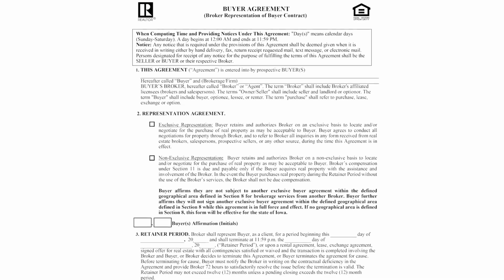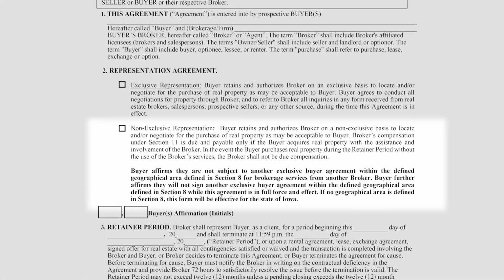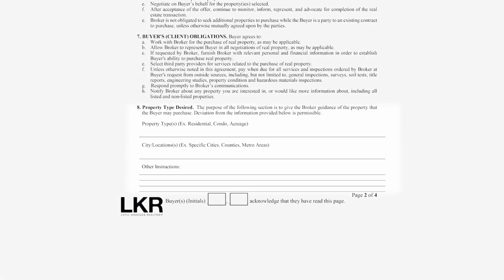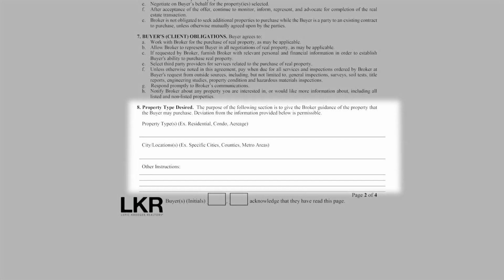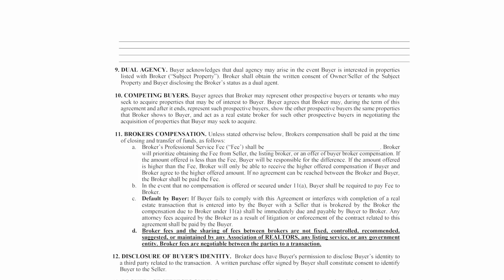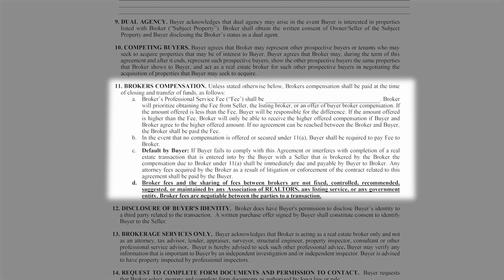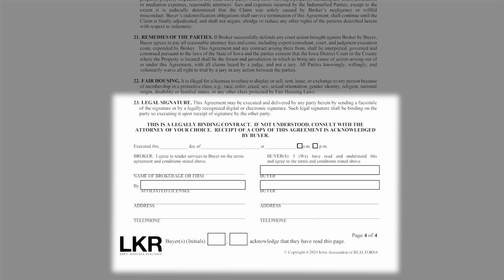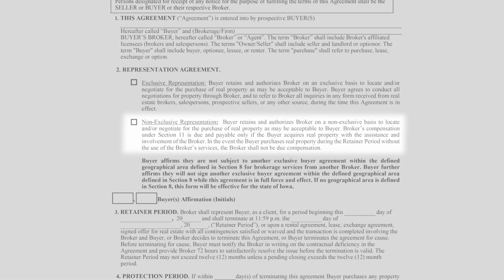Buyer's Agreement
There have been many news stories about changes in real estate compensation. While compensation has always been negotiable, new guidelines have been adopted to ensure transparency. These changes will take effect in Iowa on July 1, 2024, and nationwide on August 17, 2024.

This Video will walk you through and understand signing a Buyer's Agreement.

Being compensated as a Realtor®  means receiving payment for the professional services provided in helping clients buy, sell, or rent properties.  Compensation reflects the Realtor’s® expertise, time, and effort in marketing the property, negotiating deals, navigating legal requirements, and ensuring a smooth transaction process.

Effective July 1st, the upcoming changes in the real estate industry will enhance transparency around these commissions, providing buyers and sellers with clearer information about the costs and services involved when buying or selling real property.